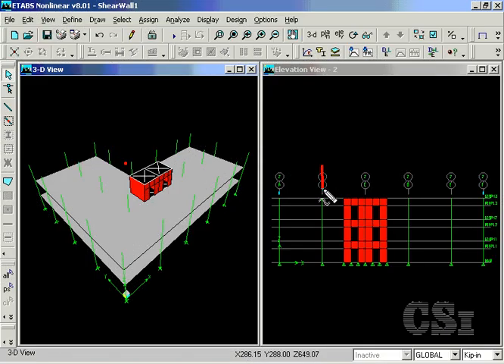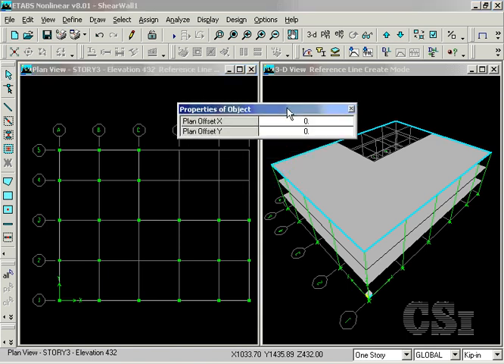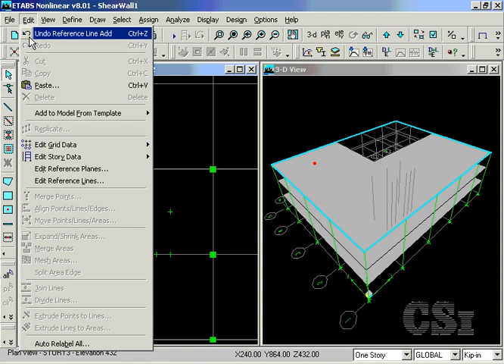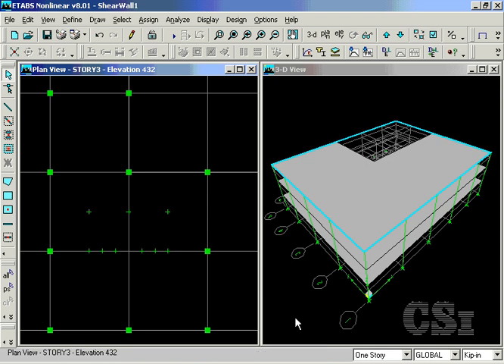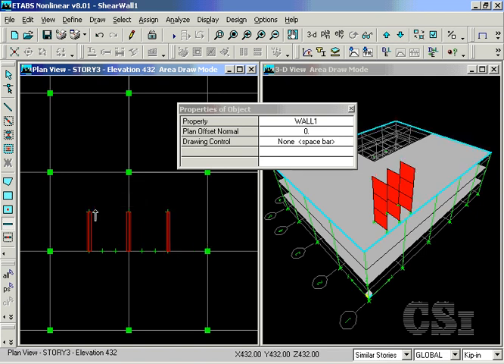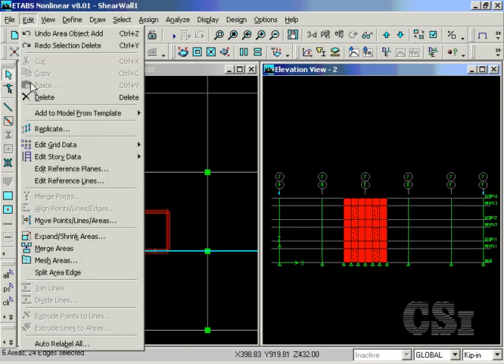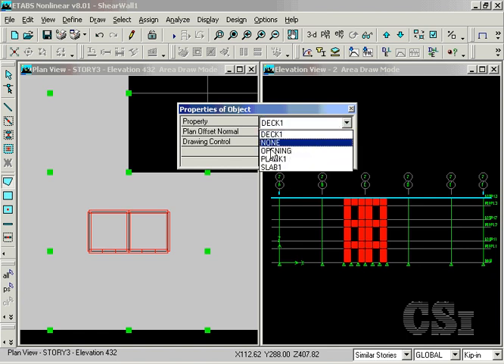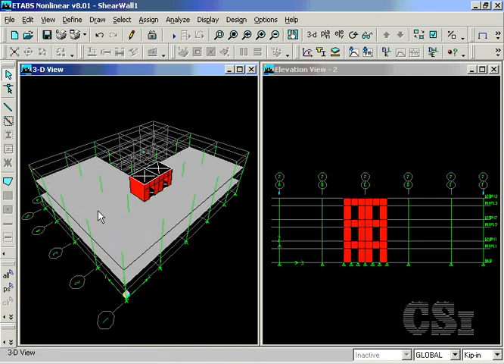ETAB LECTURE 15